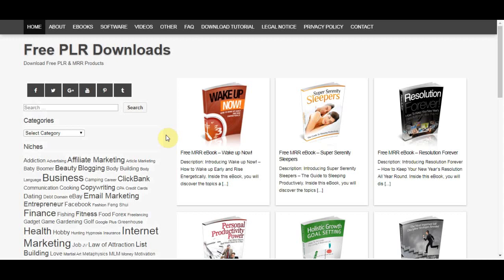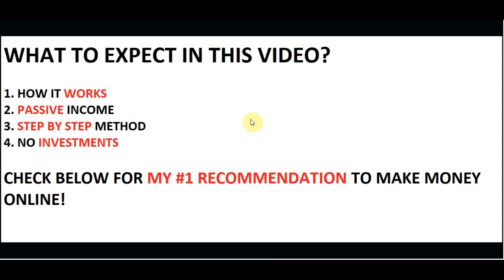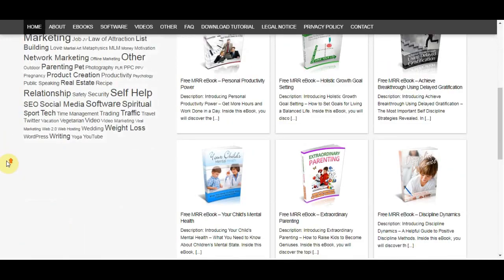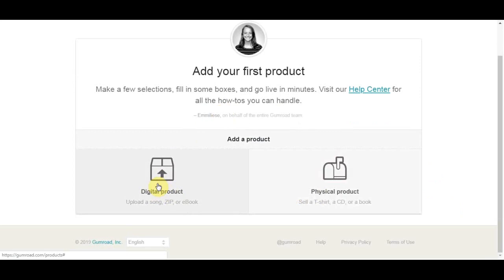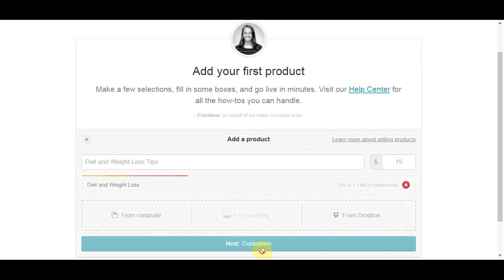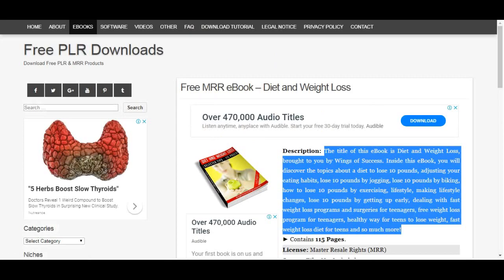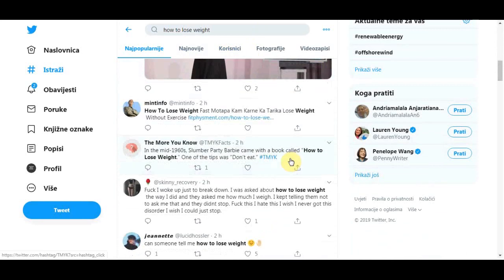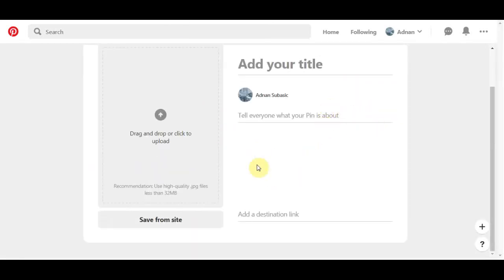How To Make $100 Per Day With No Experience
In this video, I will explain how to make $100 per day by selling ebooks: a step-by-step tutorial showing you how to start from scratch and start making money promoting web hosting service. If you want to make money online and work from home and utilize the best passive income strategies of 2019, this video is the perfect place to start. I will show you step by step how to set up a way to make money online fast from home with no money and no experience. Then I will show you how to scale it so you can make a full-time income and even way more, and ultimately make it passive income!